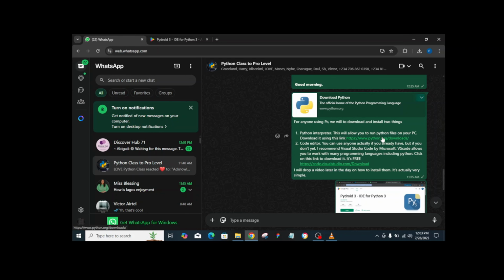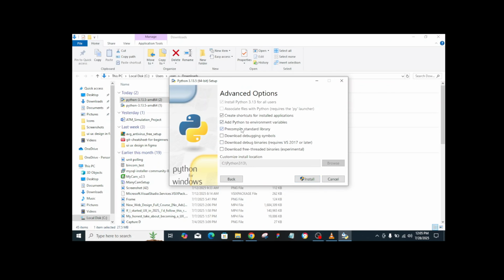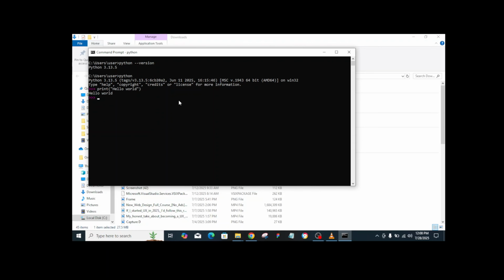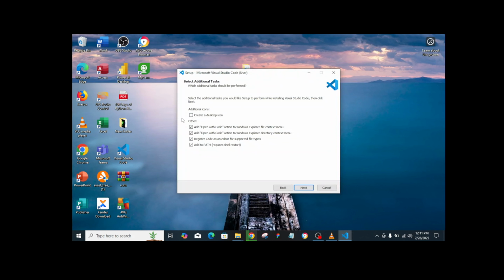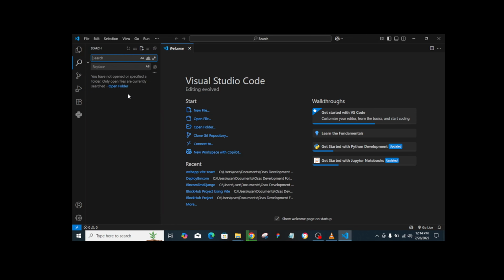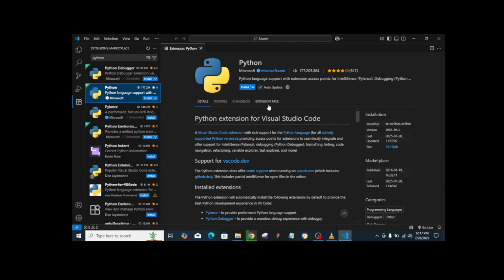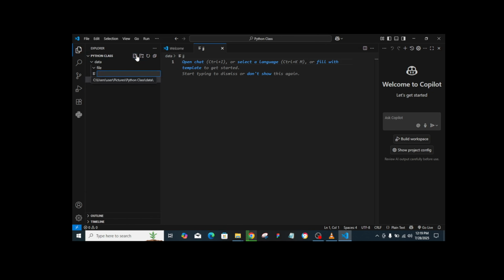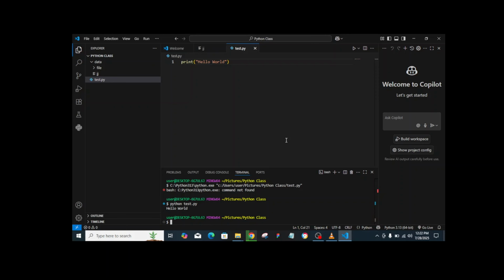Python and VSCode Downloads upload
Starting with Python involves setting up your development environment, and this video walks you through each step. We'll focus on getting your tools ready so you can begin coding efficiently and confidently.

This tutorial covers the essential initial downloads and configurations:

Downloading and installing Python: We'll ensure you have the core language set up correctly.

Setting up Visual Studio Code (VS Code): This is a popular and powerful editor for writing code.

Installing the essential Python extension for VS Code: This step integrates Python directly into your editor, making your coding experience much smoother.

The aim here is to make this foundational process as straightforward as possible, allowing you to move quickly into writing your first lines of Python code.

1. Python interpreter. This will allow you to run python files on your PC. Download it using this link

2. Code editor. You can use anyone actually if you already have, but if you don't yet, I recommend Visual Studio Code by Microsoft. VS code allows you to work with many programming languages including python. Click on this link to download it. It's FREE